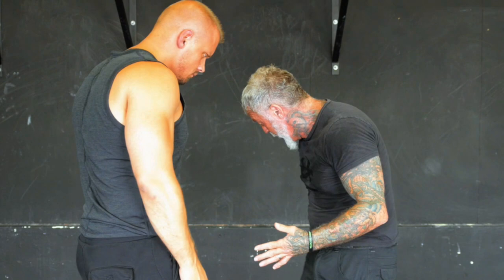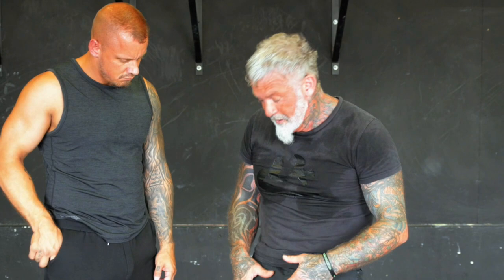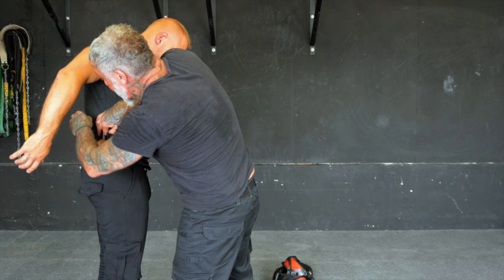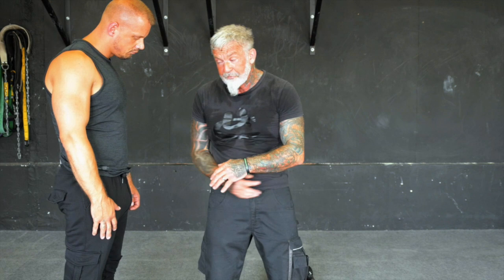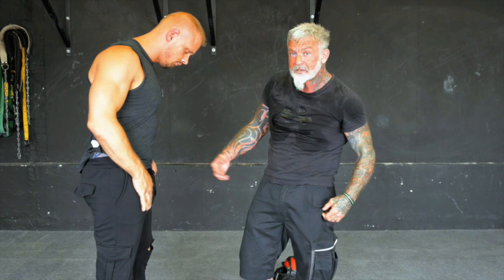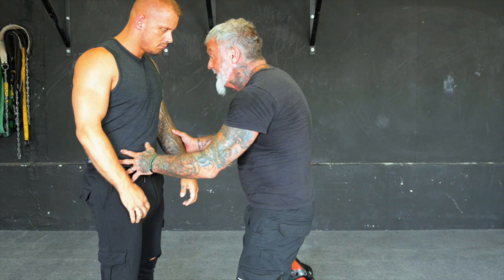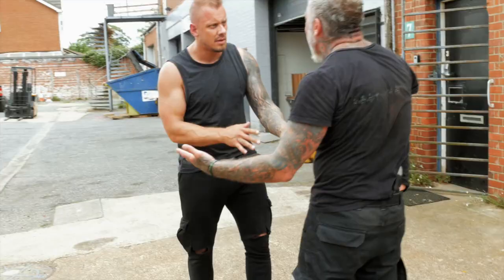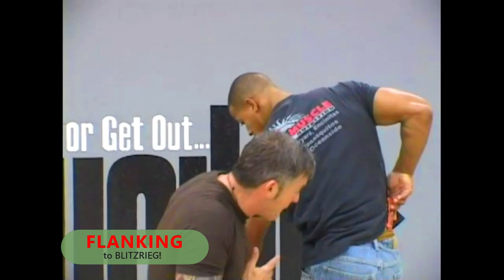Dealing with a Knife threat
Best chance you have, in any situation where's there's a knife involved, is to get gone! Don't fucking be there. You've got no business getting physical in such a situation, unless out of an act of sheer desperation! Get gone at the very first opportunity... Here the principle of flanking can prove very useful in such a situation! Again footage from the NEW UC online learning course 2 Available free to stream for all subscribers

You want to learn to defend yourself?

Get our UC Online Subscription:

- over 350 digital videos as a stream
- over 280 hours runtime
- over 20 ebooks (you can read with our online PDF Reader)
- monthly new content
- exclusive workshop videos
- own UC Online App